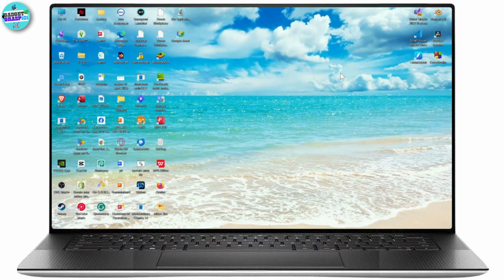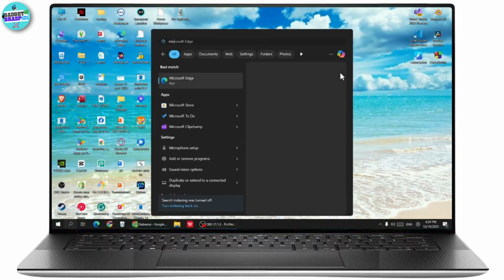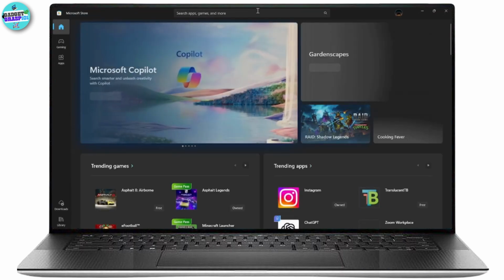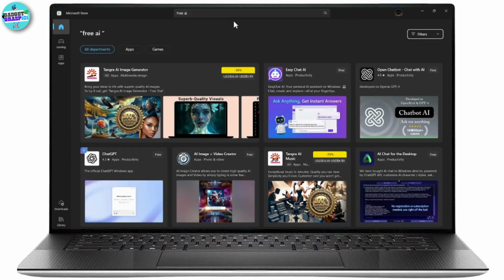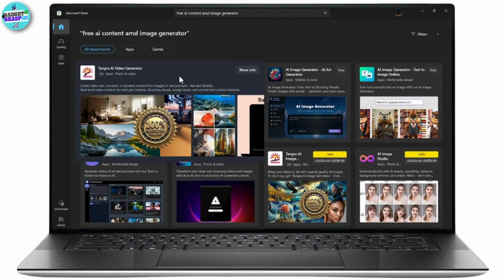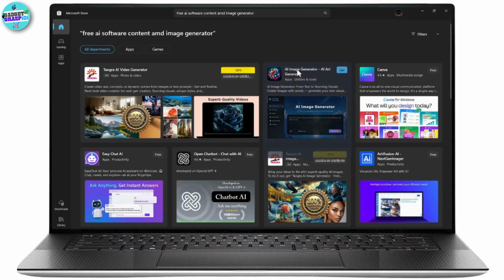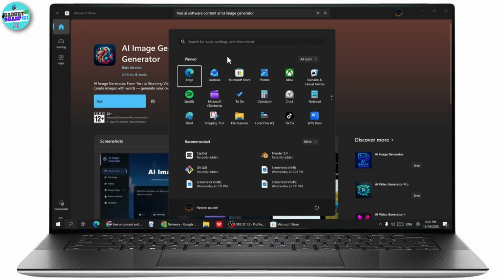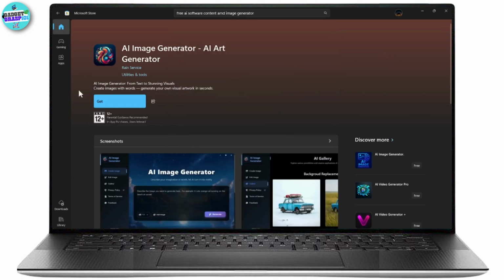AI Software Free Download for Windows PC | Step - By - Step Guide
AI Software Free Download for Windows PC

AI software free download for Windows PC is easy when you use the Microsoft Store and search for free AI options. This video shows how to download AI software for free on Windows PC by logging into Microsoft Store, using the search bar, and finding free AI content and image generator apps. Installing AI software free download for Windows PC is important because it lets you start using AI tools quickly without complicated setup, and it helps you access apps directly from a trusted store. After you complete an AI software free download for Windows PC, you can open the installed app from your Windows search and begin using the AI software right away. The video also highlights that you will see many apps labeled free AI in the store, so you can choose what fits your needs and install it using the get option.

00:00 Introduction
00:10 AI software free download for Windows PC

artificial intelligence, free ai tools, ai software free download, best free ai tools, download ai software for free on windows pc, how can i download ai software for free on windows pc, how do you download ai software for free on windows pc